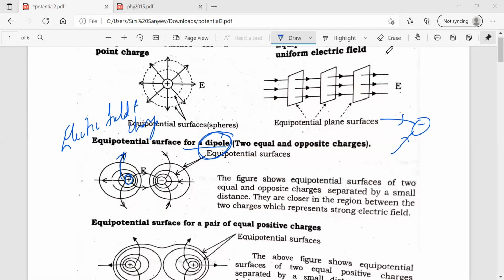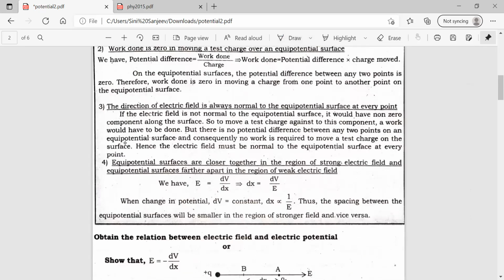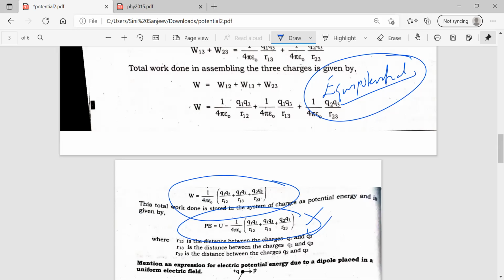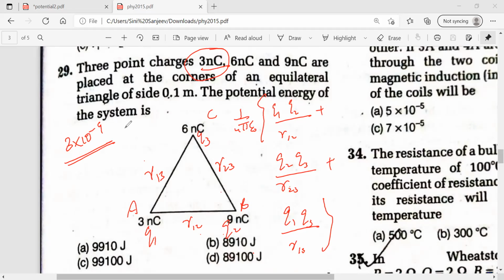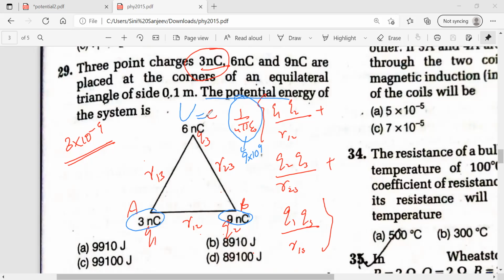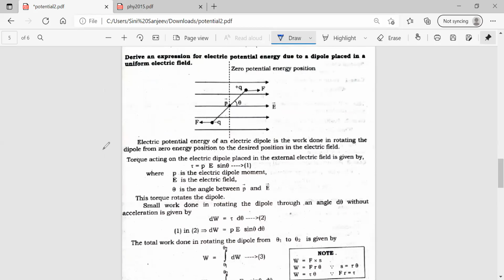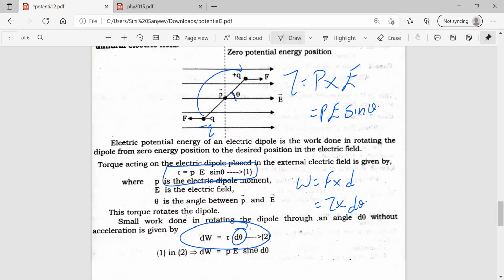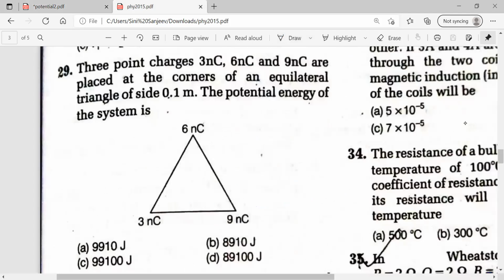Electrostatic Potential | Session 2